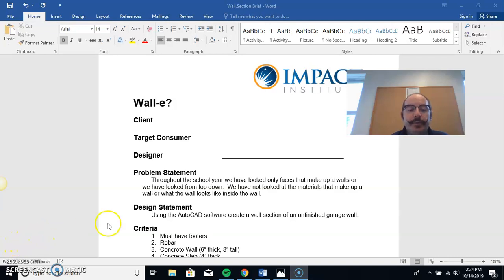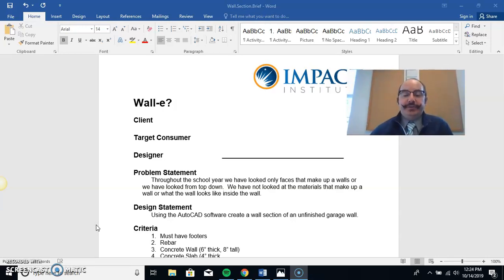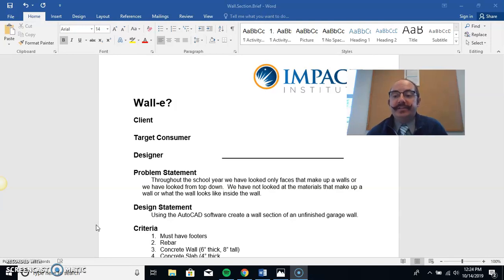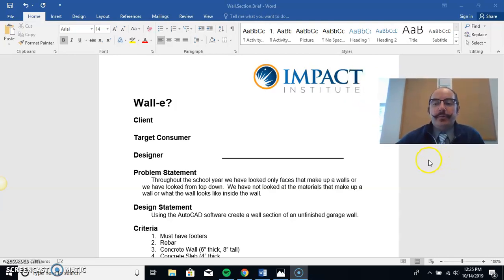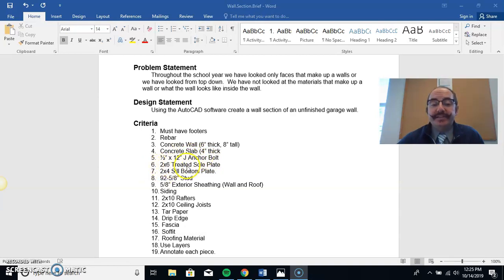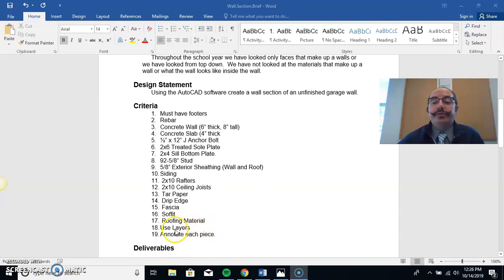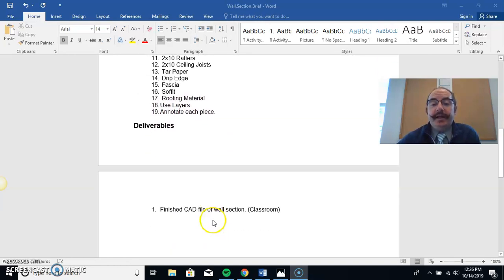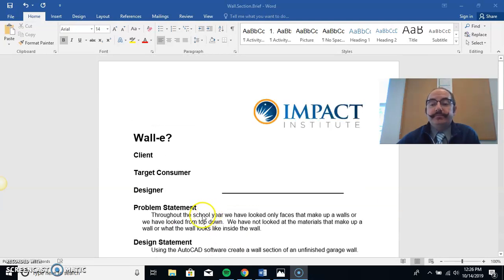Wall e Directions